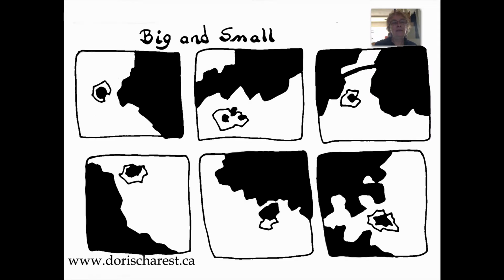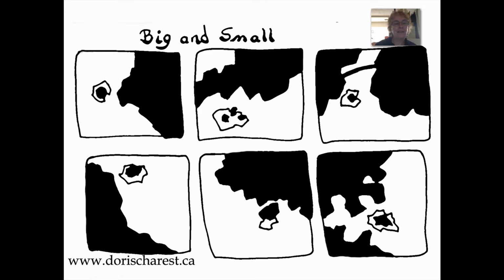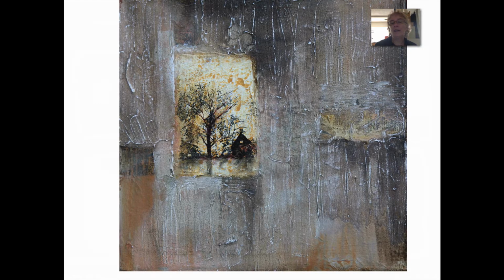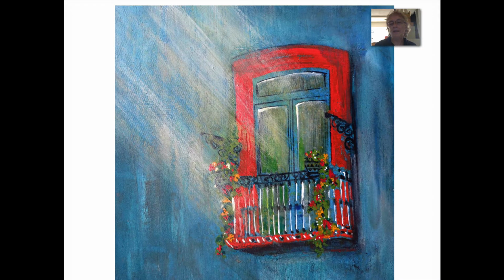Composition basics: Easy and fun tips to create great compositions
This excerpt is part of my Composition series; Composition for beginning abstract painters and Composition basics for beginners.   These classes are easy and fun ways to learn your compositional formats and try them out. They are meant for beginners or people who want a refresher course for drawing or painting.  Most of all, they are geared for you to have fun while learning.
Over the years, I have continuously experimented with media.  I added ink to my watercolors.  I added wasp nests pieces to my collages. I experimented with different papers.  I added string, plaster or wire to different pieces.  This show is about my love of experimenting and the paintings that resulted from that.

Mixed media is my favorite form of painting. I love the variety of media because it helps tell stories. When creating a painting, I have a story in mind but I also wants the viewer to create their own story or relationship with the painting and evoke memories for them.  My courses on Mixed Media are now available online at sites called: Udemy.com and Skillshare.com.  Join me in the joys of creating mixed media.